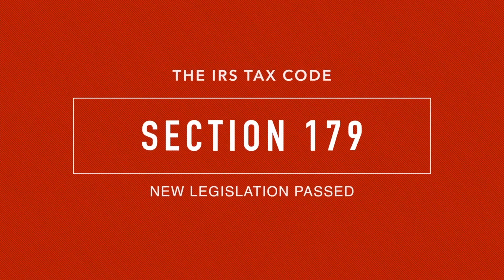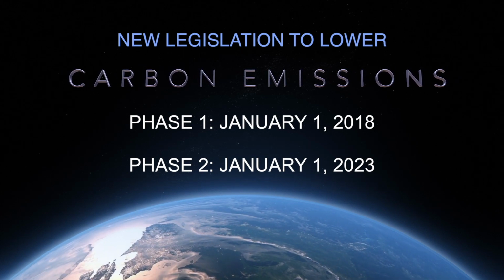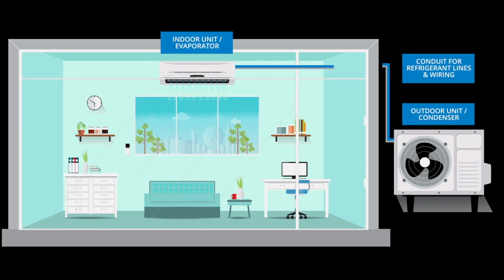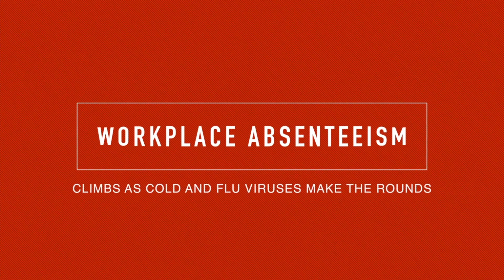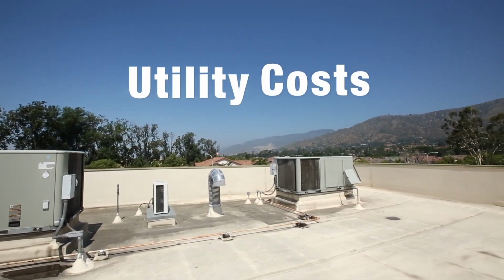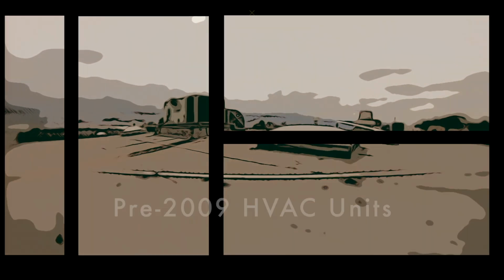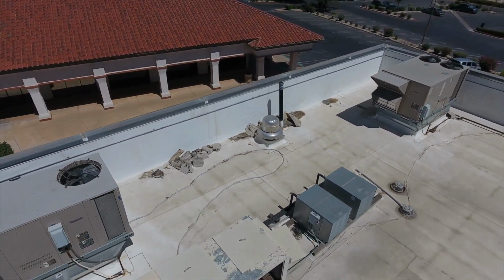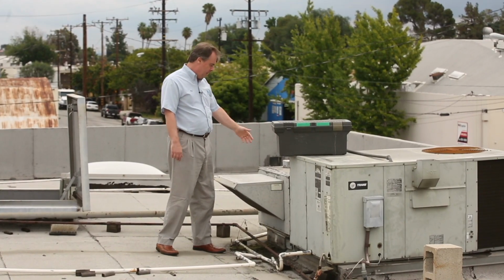AIR-TRO 5 spots draft 3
This video is about AIR-TRO 6 spots fcp